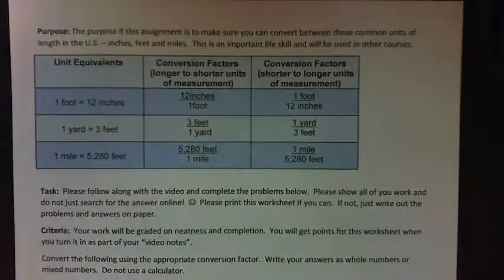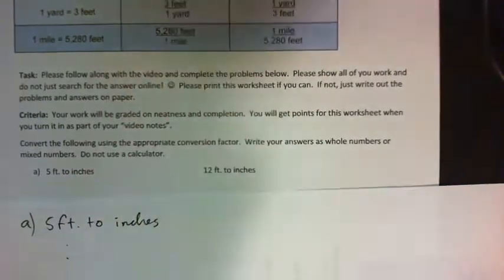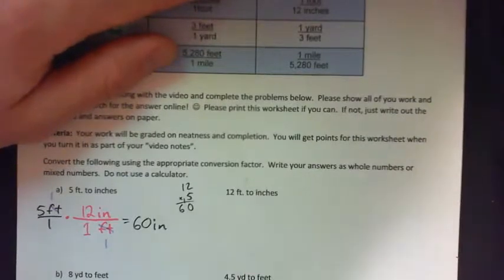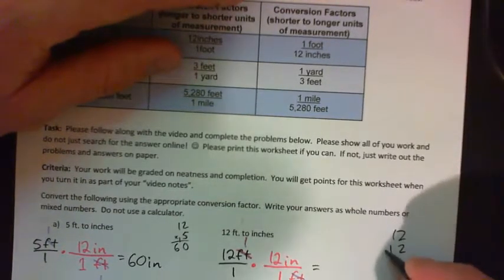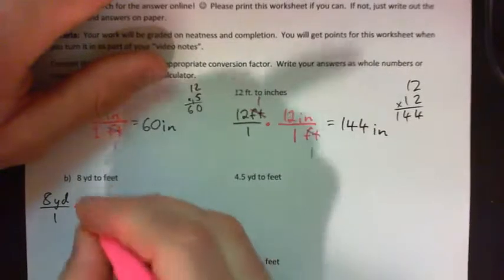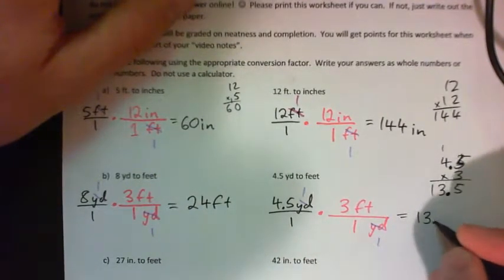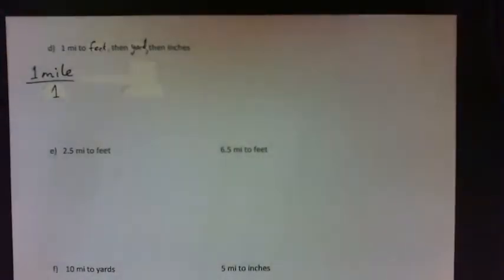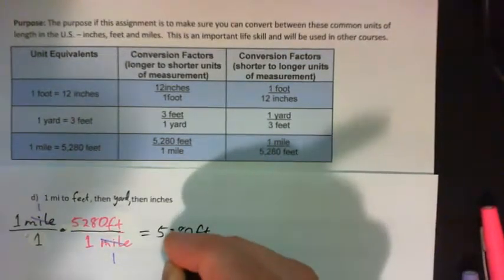Convert inches feet yards miles